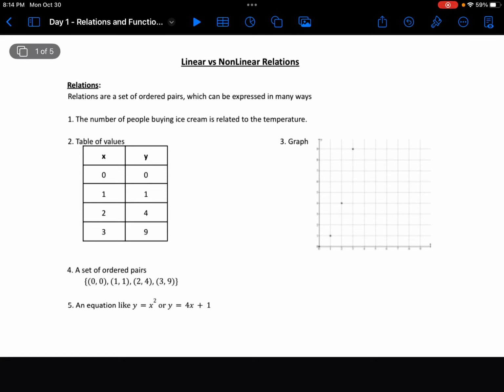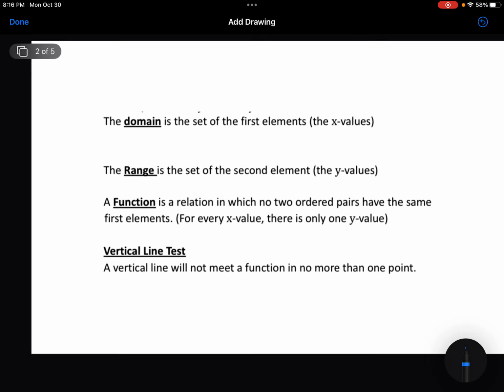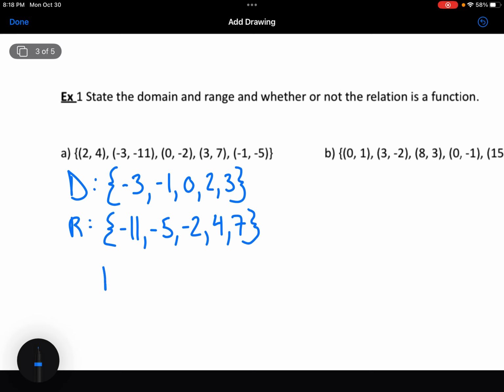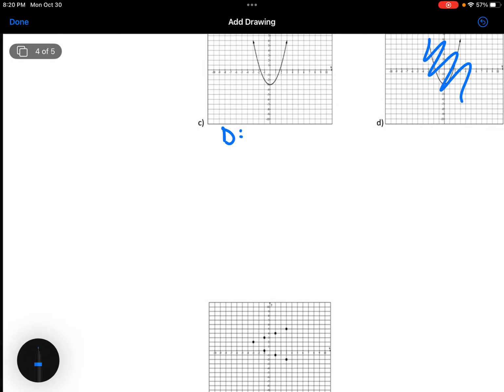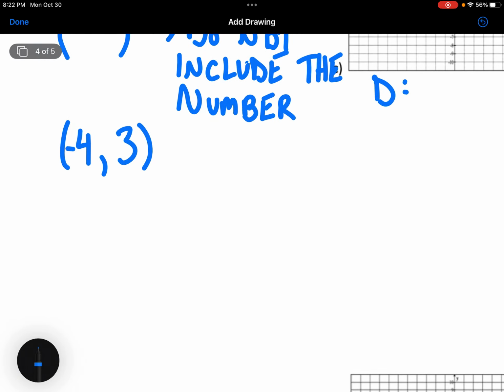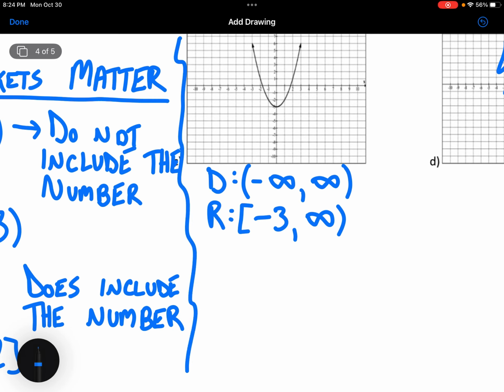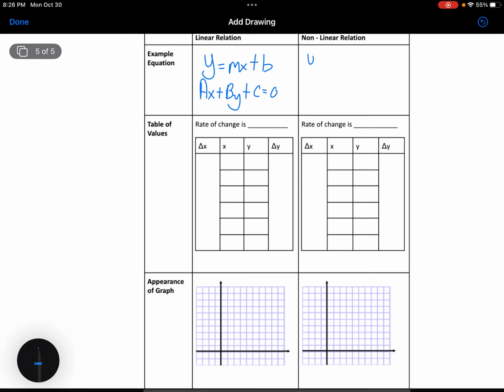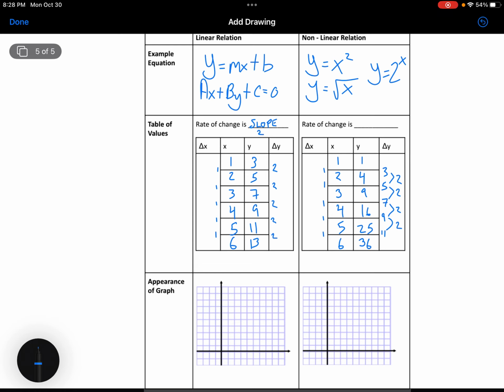Relations Linear and Non Linear